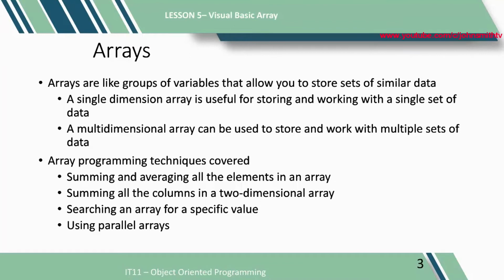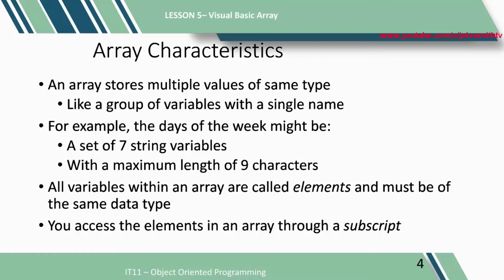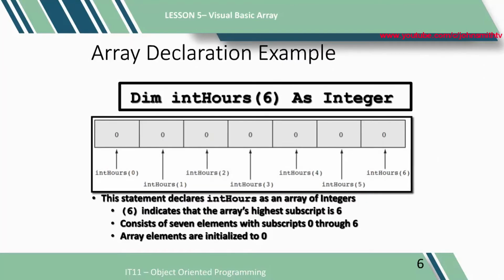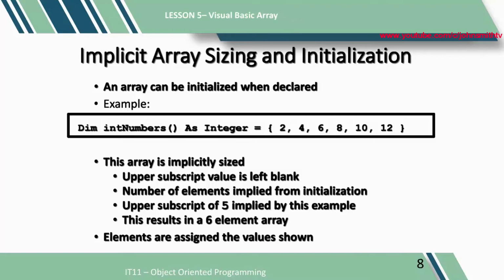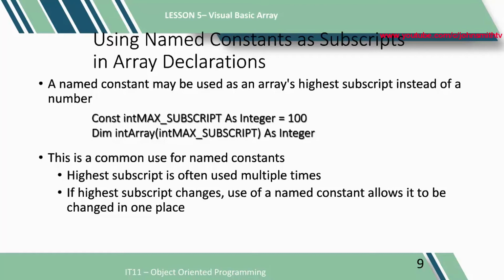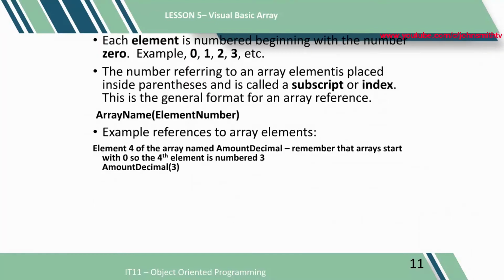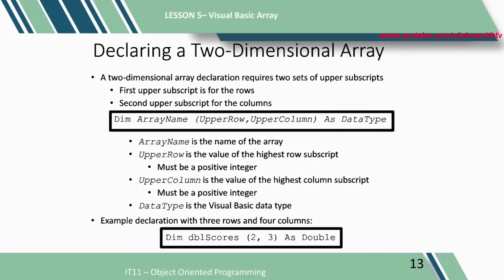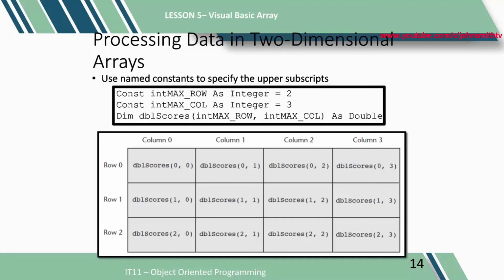Arrays Week 7 PF101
Arrays

LEARNING OUTCOMES:
At the end of the session, the students should be able to:
1. Define syntax of array
2. Define two types of array
3. Discuss array initialization